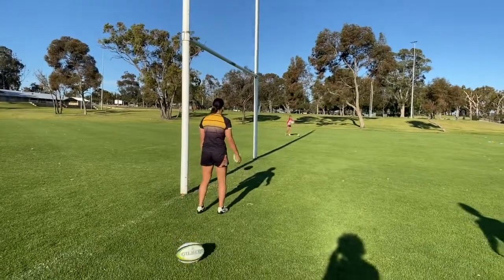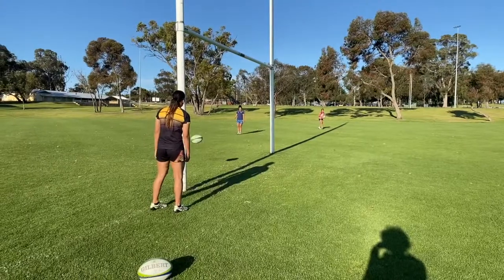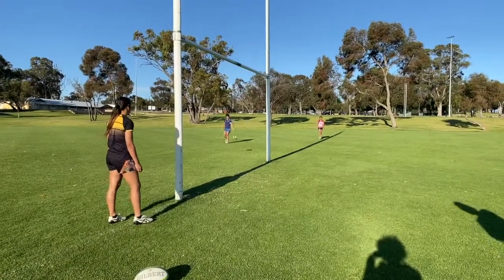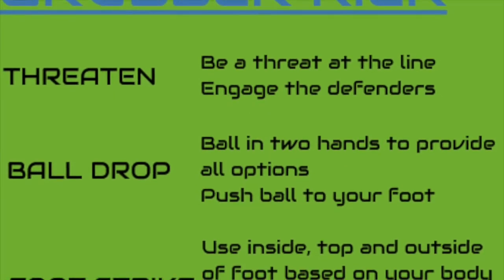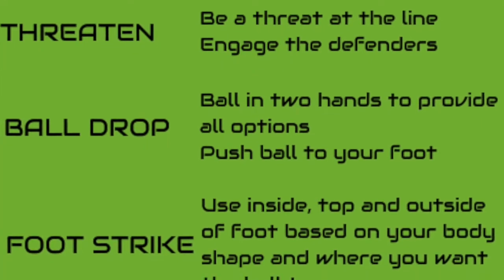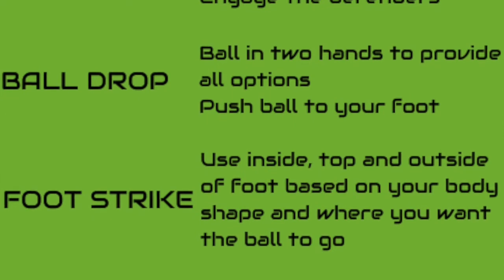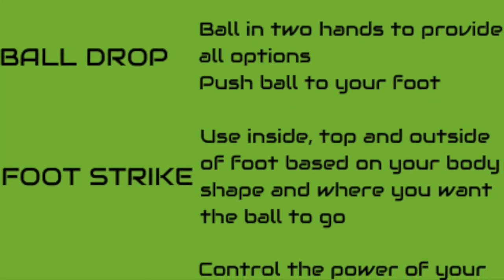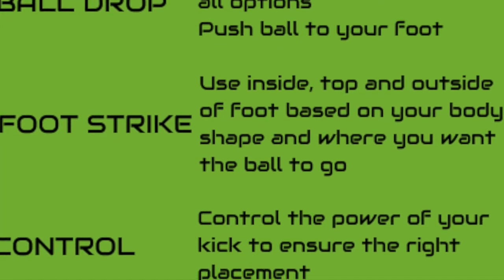Grubber Goals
A great little drill or game for warm up or deload week to make working on the grubber competitive and fun.